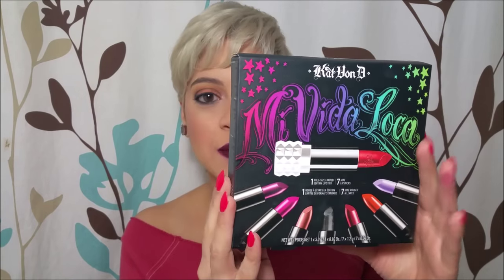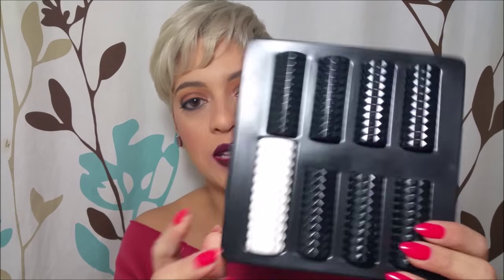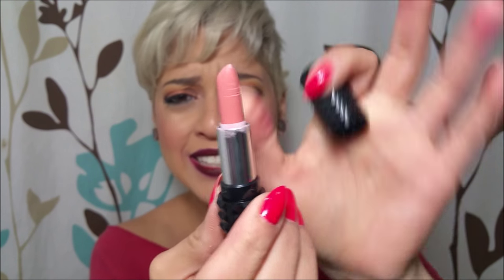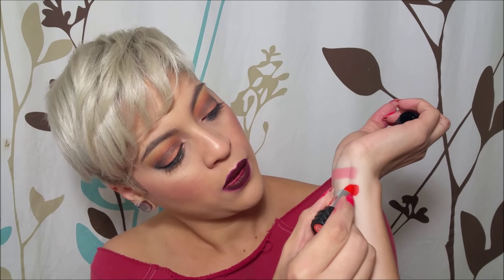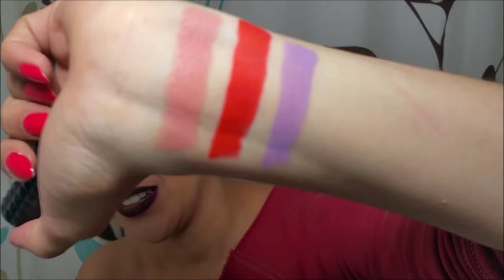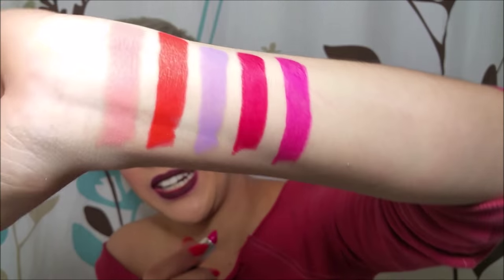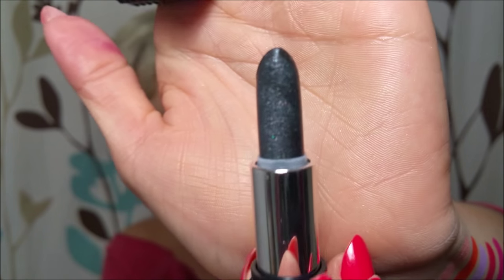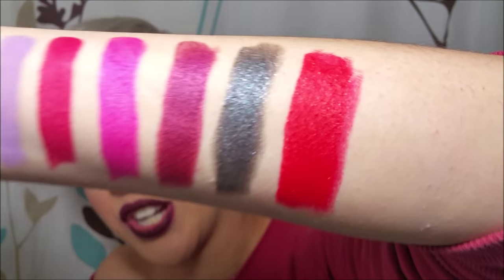Kat Von D Mi Vida Loca Lipstick Holiday Set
Kat Von D Mi Vida Loca Lipstick Holiday Set.  The colors in this set are:
~ New Limited Edition: Gold Blooded
~ Halo
~ NaYEON
~ Coven
~ Sexer
~ Wolvesmouth
~ Bachelorette
~ Noble